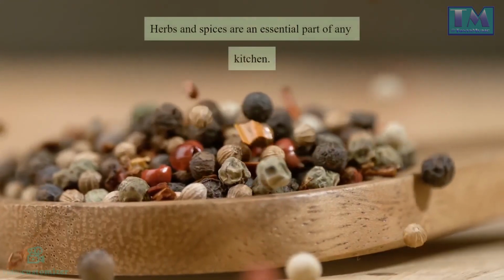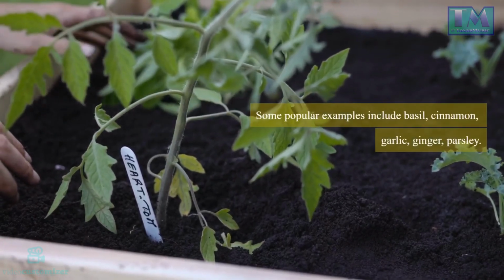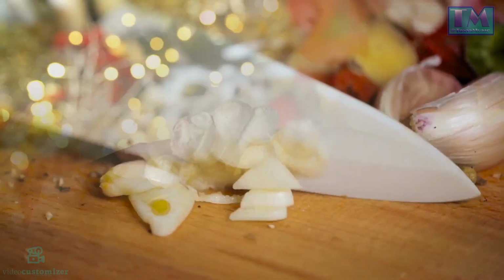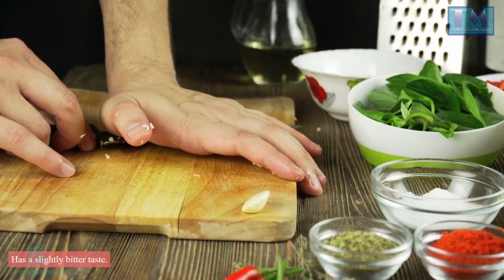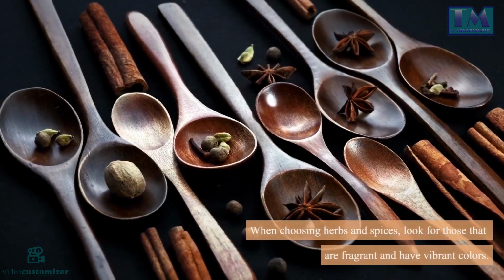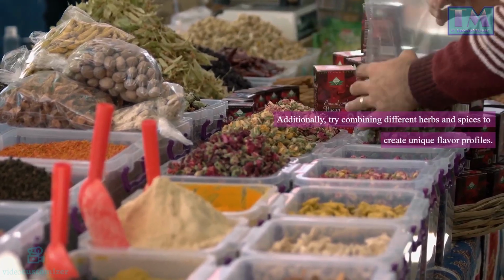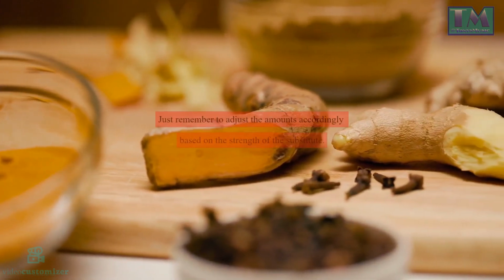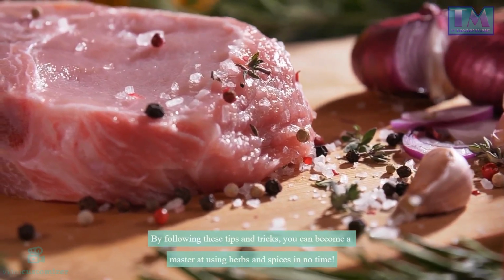A Guide To Using Herbs And Spices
This is a guide to using herbs and spices created using Stoodaio AI.
Not all herbs and spices are included in this video just some common ones that most people have heard of, The tips in this video should be followed for the main part for all herbs and spices as far as I am aware but there could always be exceptions to a rule depending on the herb or spice being used!tutorial